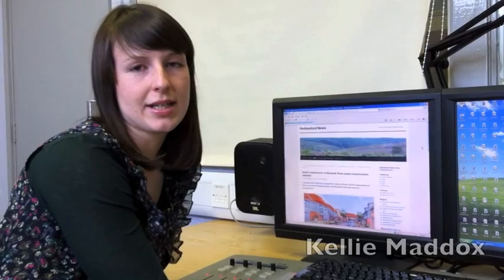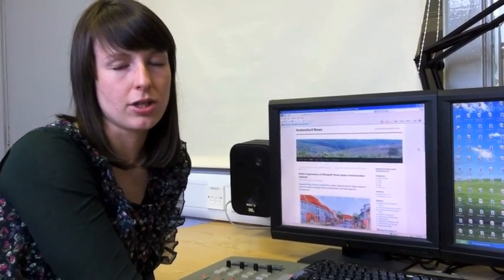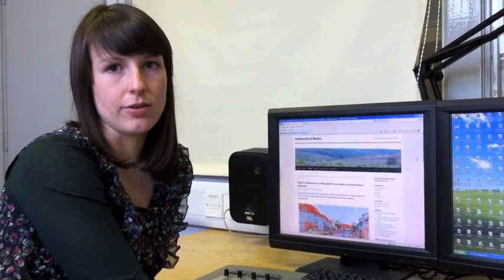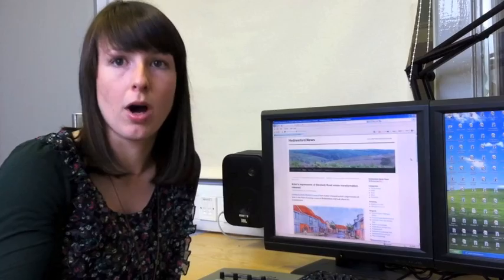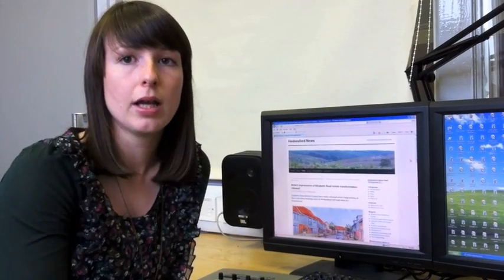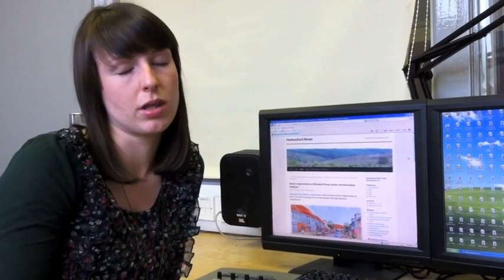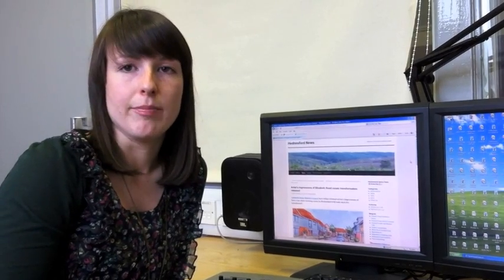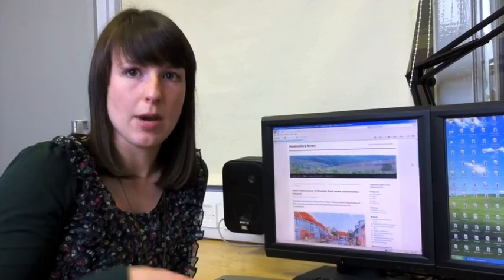Journal Local Interviews New Bloggers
Hednesford News interviewed by NewsWaves for Journal Local